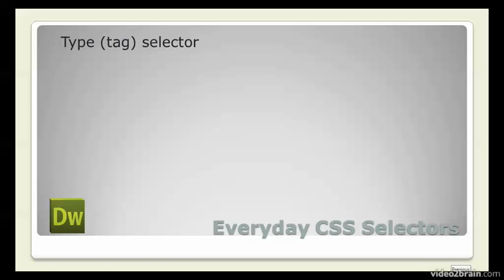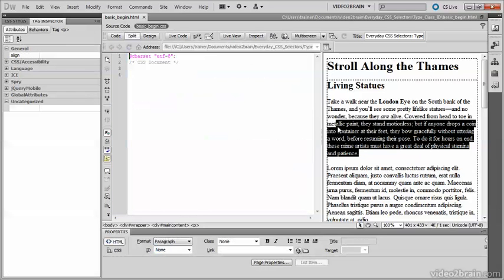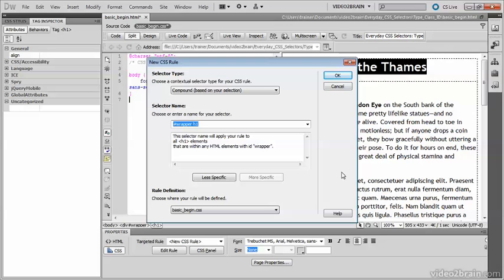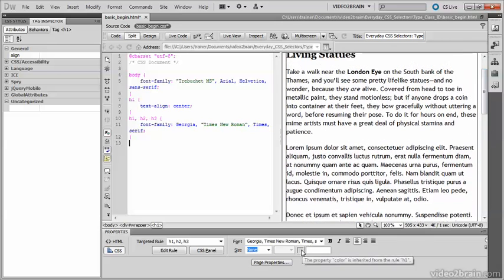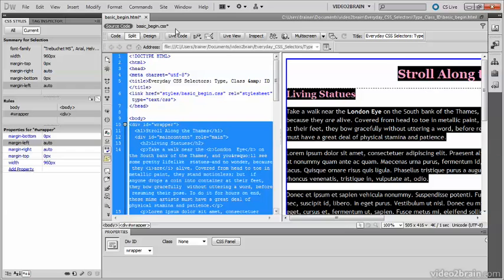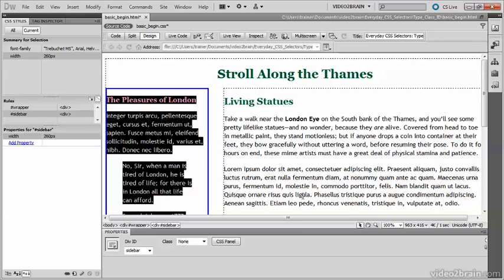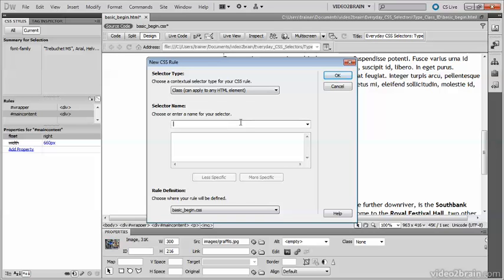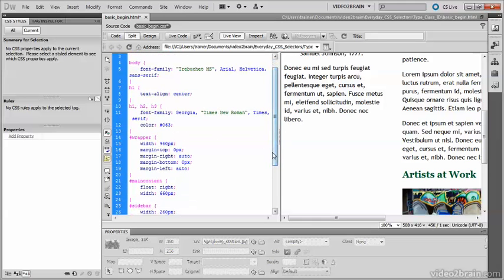Advance CSS Selectors 01-07